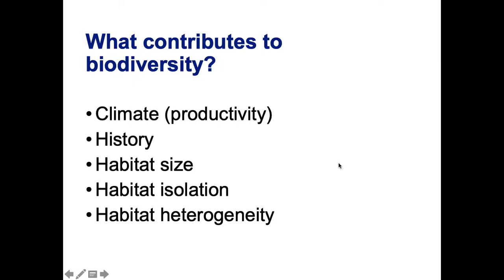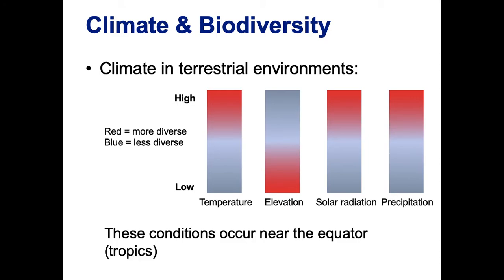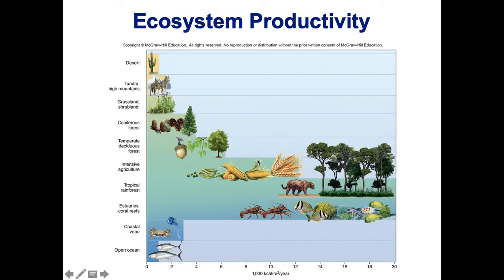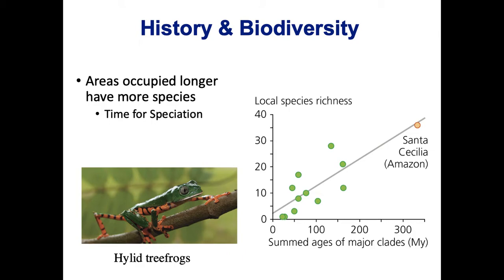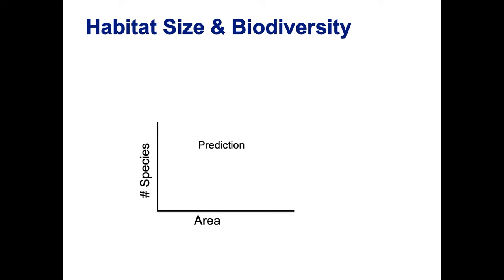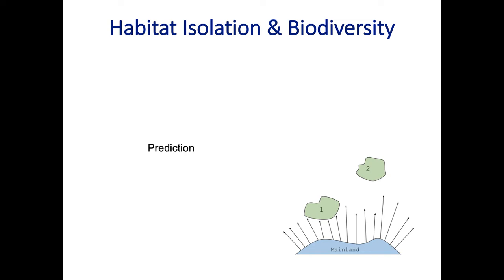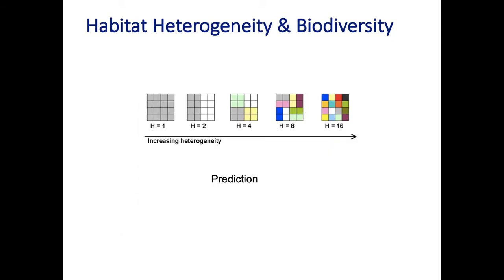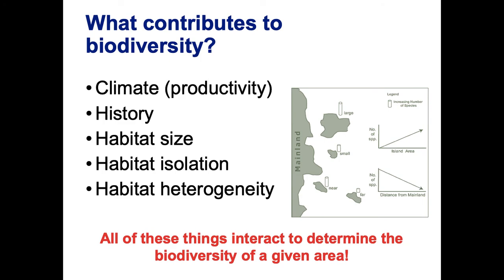What contributes to biodiveristy?